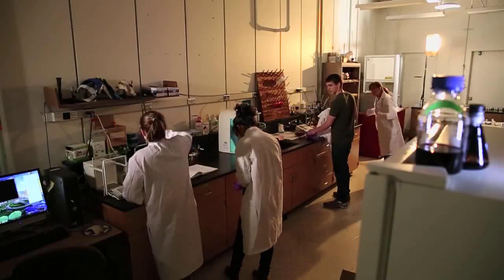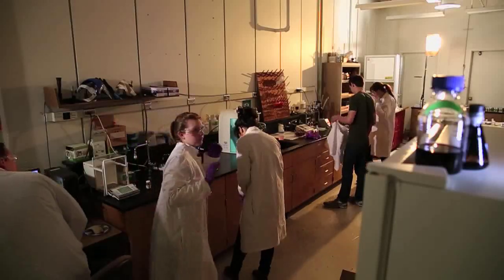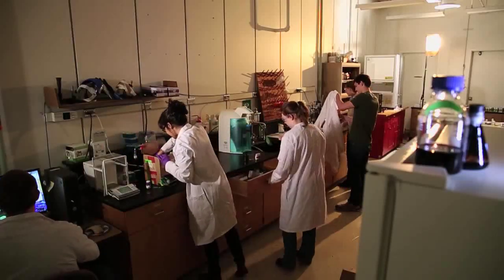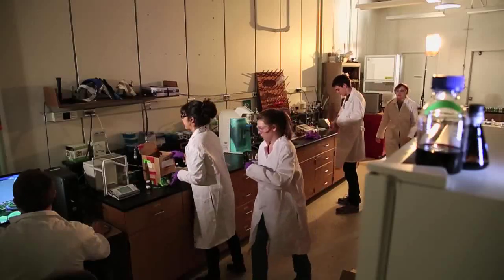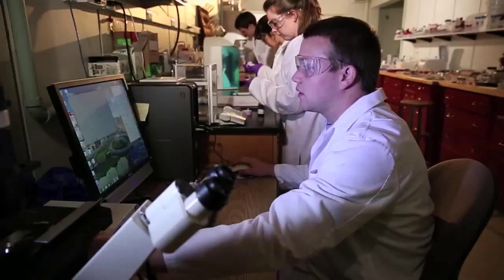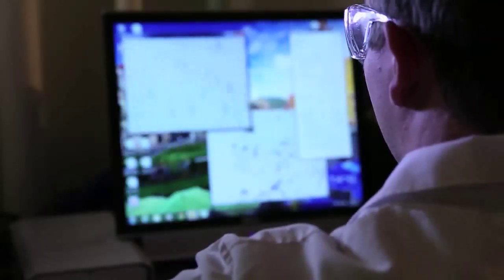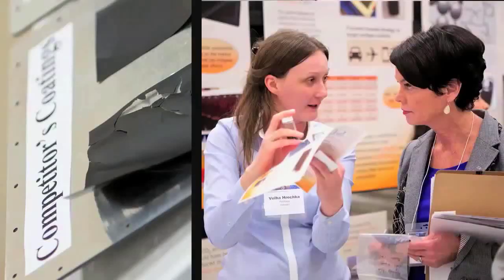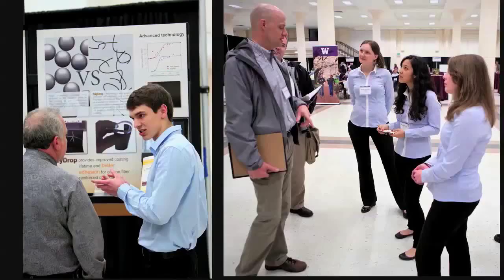Capstone 2013 - PolyDrop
A Capstone Design course in Chemical Engineering at the University of Washington is sparking students' entrepreneurial drive. In this new course, students take an early-stage, commercially viable lab technology and develop a plan to get it to market. This video features an award-winning capstone project called PolyDrop -- a paint with nanowires that can dissipate static electricity and potentially take the place of heavier, metal mesh (in airplanes, for example). Gifts to the Capstone Fund made it possible.